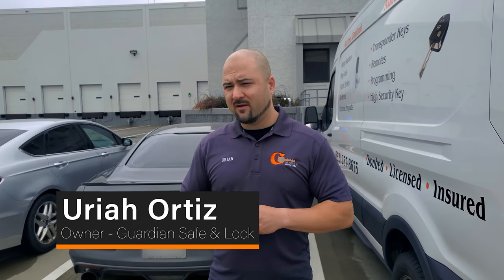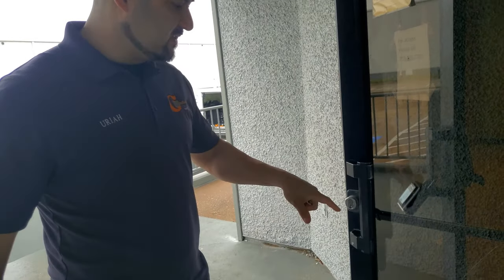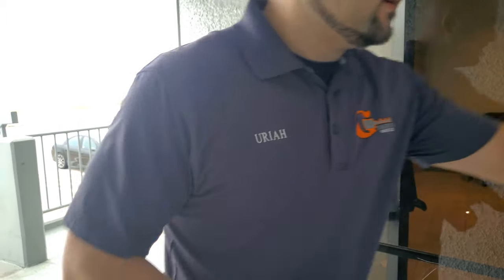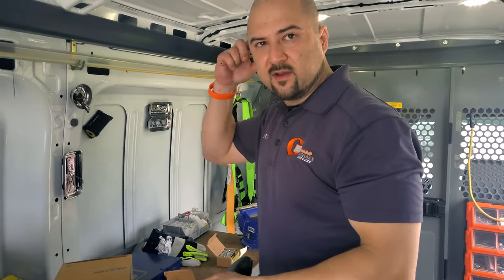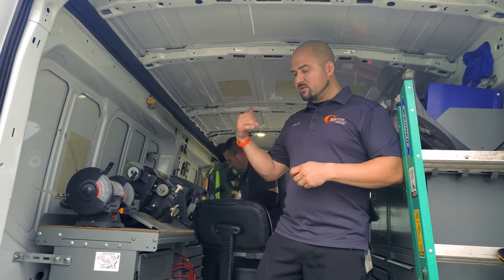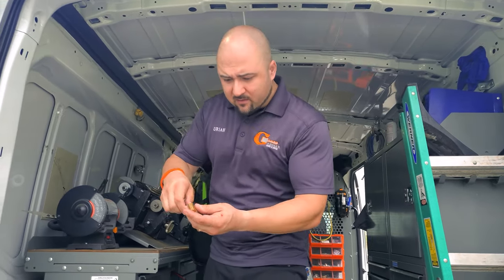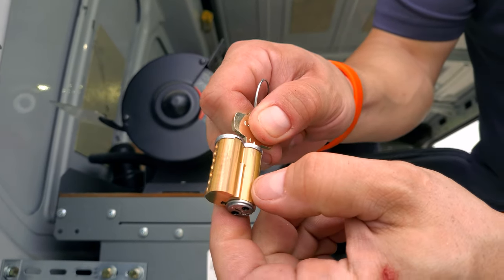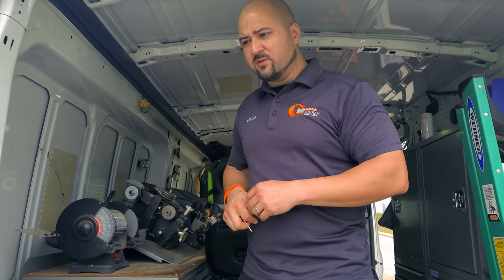Drilling Out Best IC Cores | Leading From The Front With Uriah | Episode #3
Today we watch Uriah Leading From The Front by drilling out Best IC cores and replacing them with cores set to a new key. Best is a common brand of interchangeable core lock system used primarily in commercial and industrial locations. When an IC core system is compromised and the "change key" is lost, as in the case with these Best IC cores in the video, the locksmith resorts to drilling out the cores in order to remove and replace them.

Drilling out Best IC cores, or really any type of Interchangeable Core is a method of last resort to remove locks from doors and should not be attempted if you have your change key or have the cuts to create a new one. Drilling any lock or IC cores can be a dangerous method for even a trained locksmith, and should never be attempted by a layman.

Master Key systems are commonly used in tandem with interchangeable cores